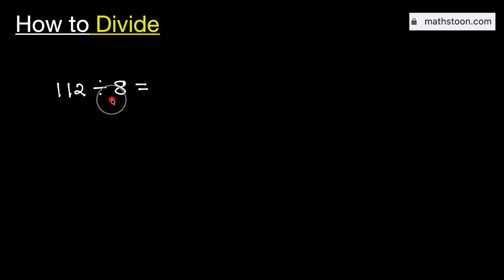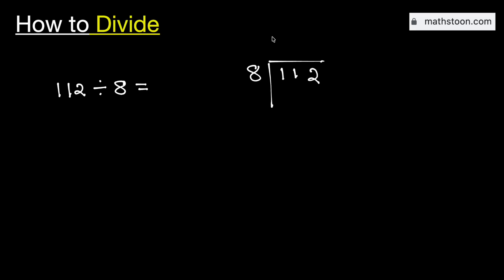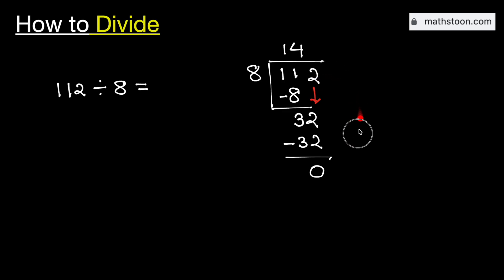112 divided by 8 (112÷8) | Value of 112/8 | Long Division